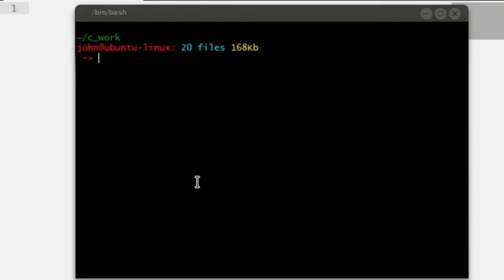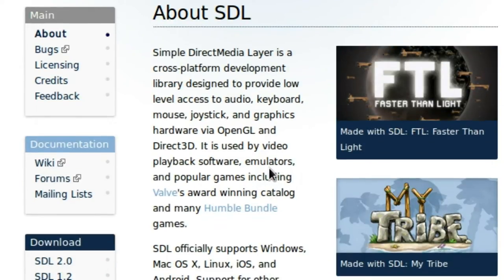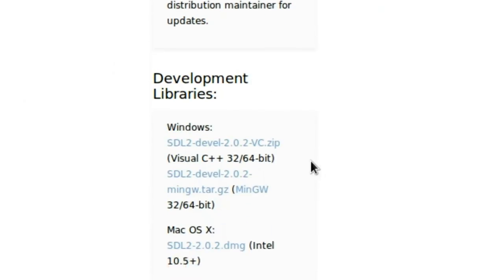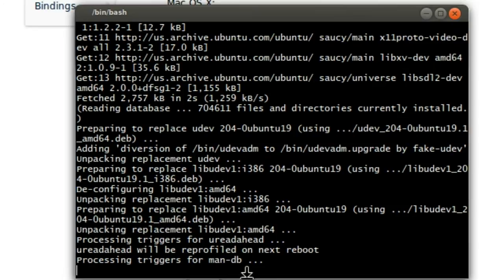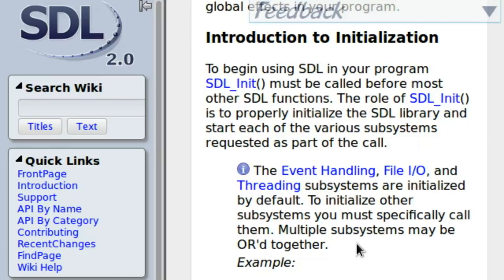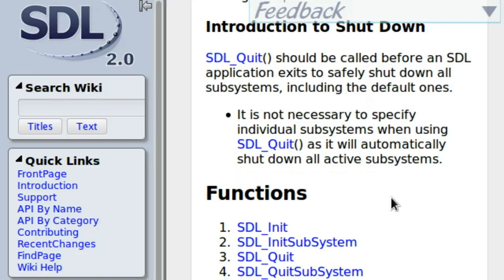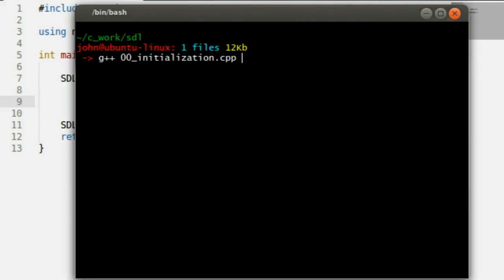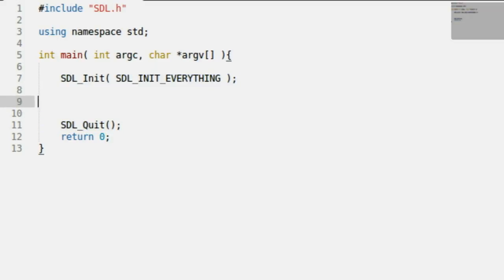C++ [SDL] 00 Installation and Initialization